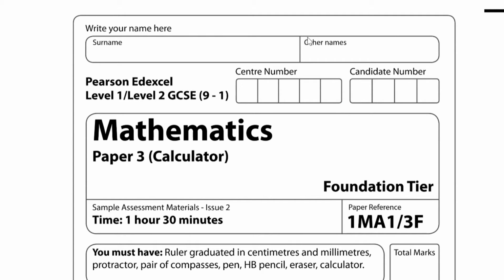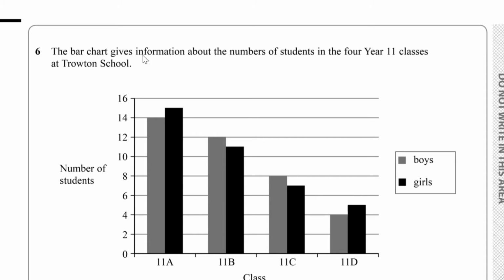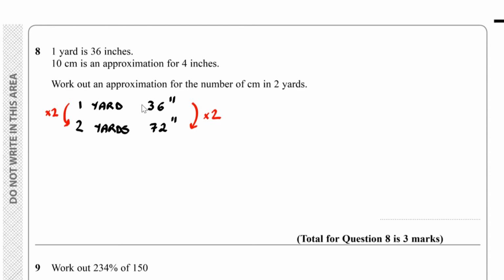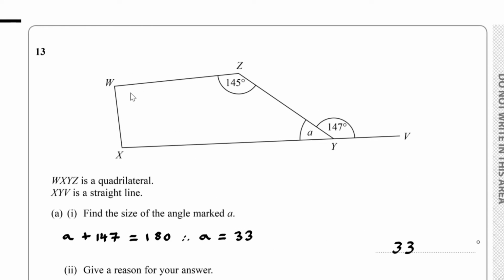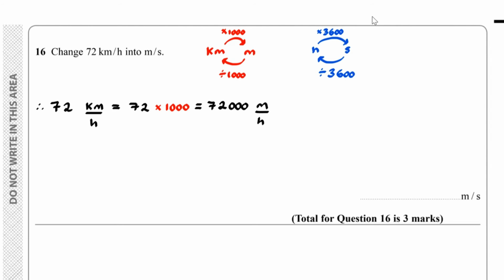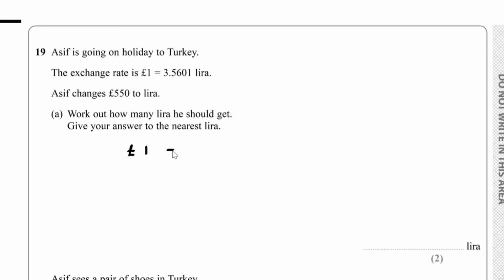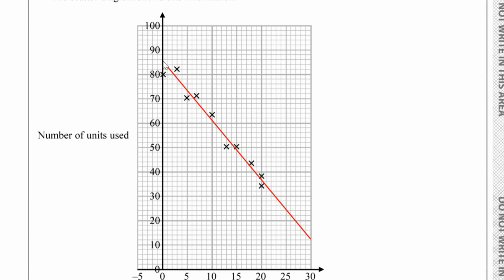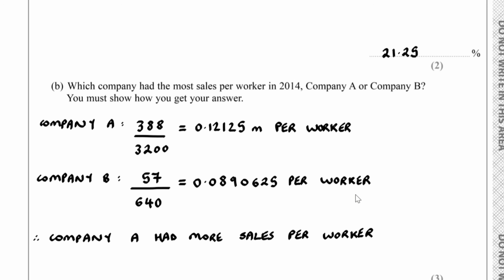EdExcel GCSE 9-1 Maths Foundation Sample Paper 3